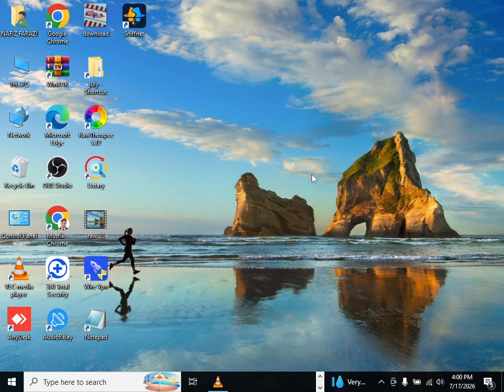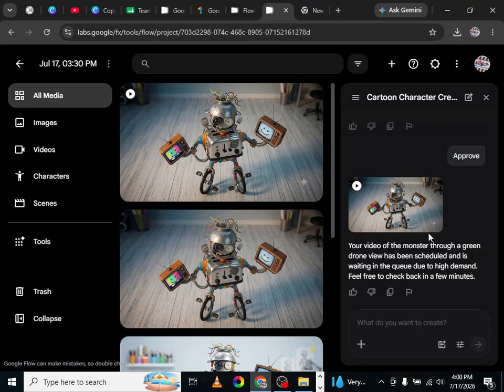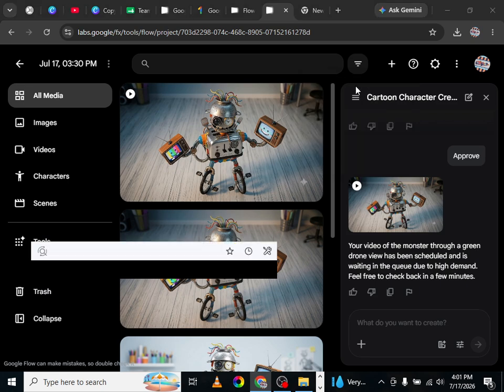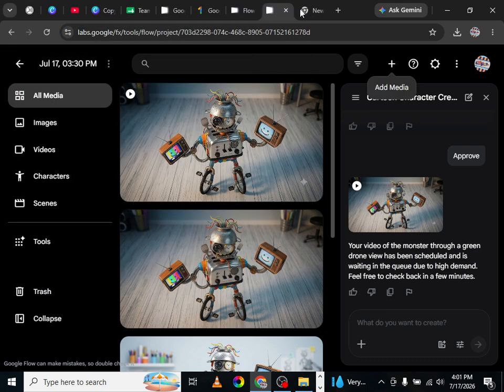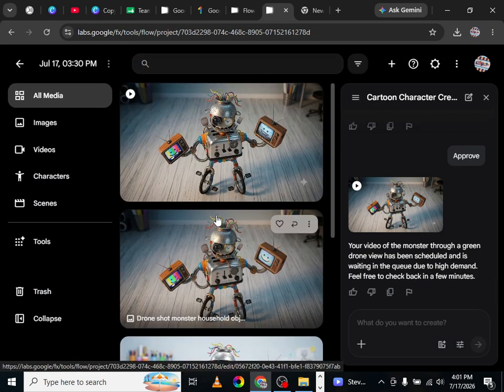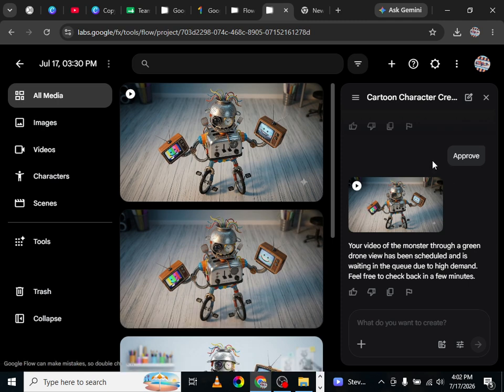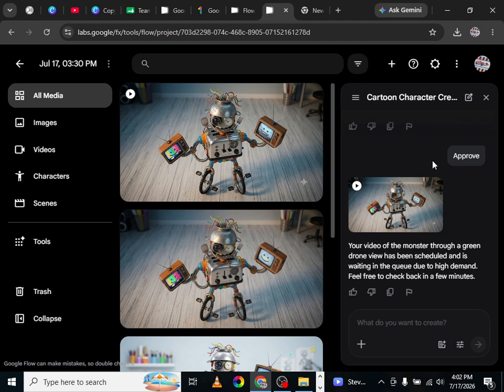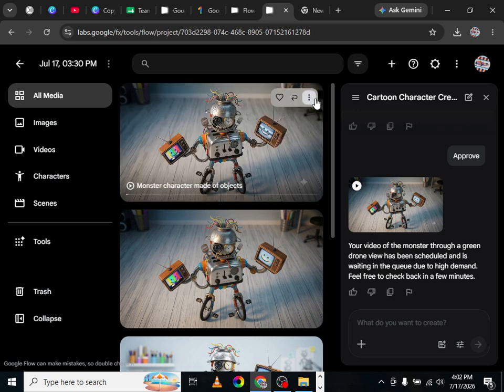How to Add Images in Google Flow Full Guide 2026 | Image to Video Tutorial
Learn how to add images in Google Flow with this complete step-by-step tutorial for 2026. In this beginner-friendly guide, you'll discover how to upload images, use them in your AI video projects, create image-to-video animations, and generate stunning AI videos with Google Flow. Follow along to make the most of Google's AI video creation platform.